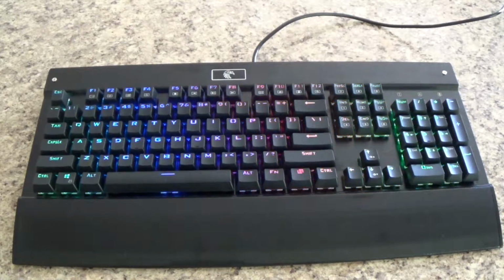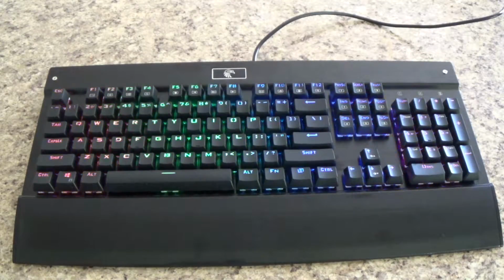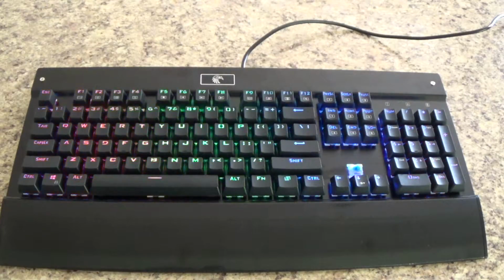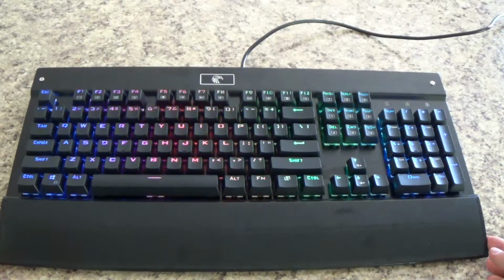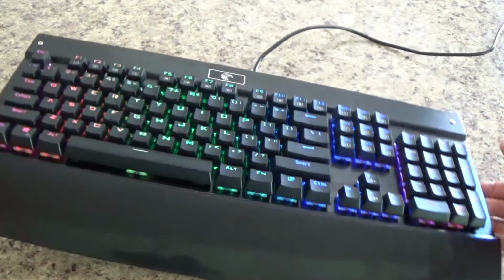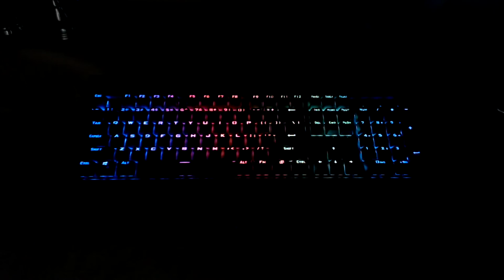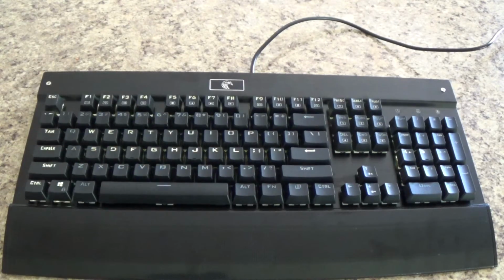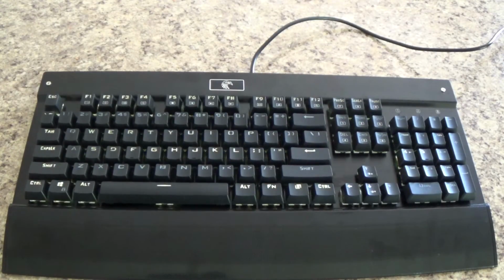e element RGB keyboard review.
in order to get the best deal, check ALL of these links!